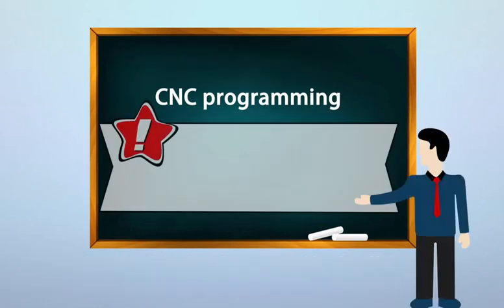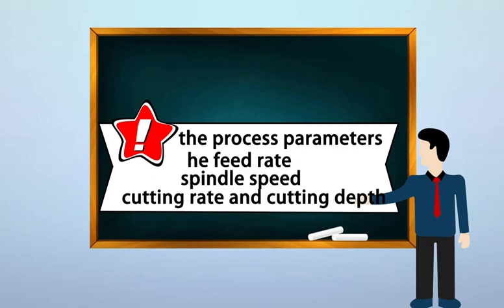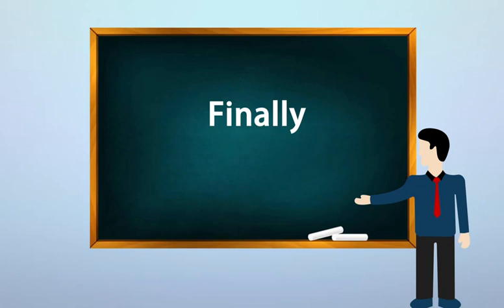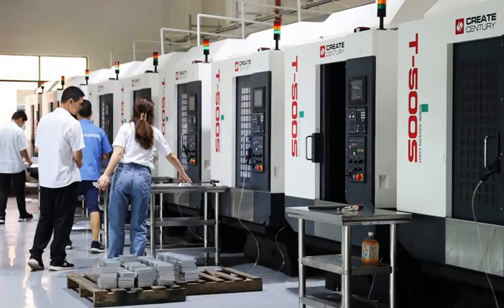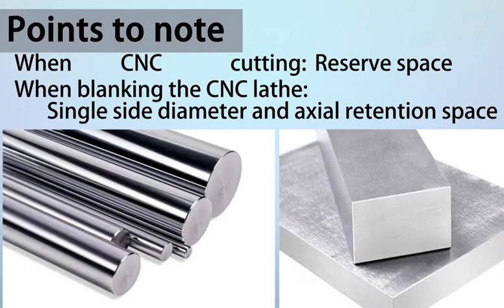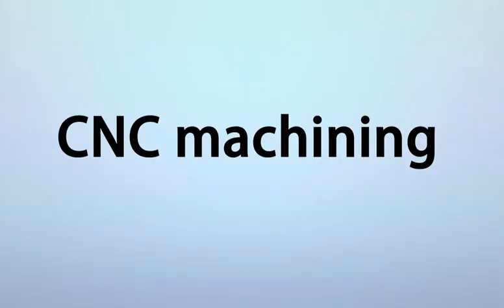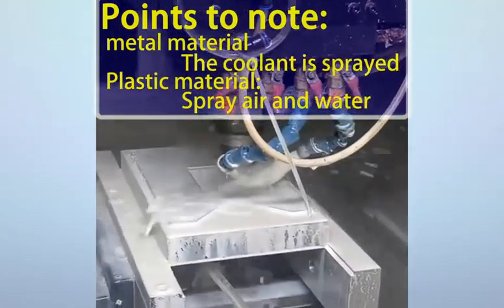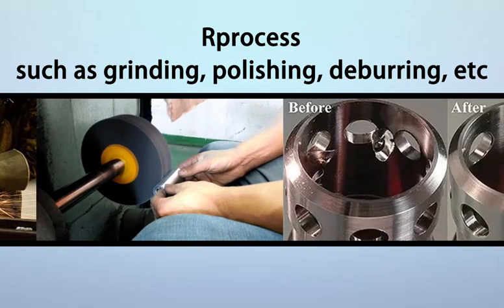cnc machining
Computerized Numerical Control refers to CNC machining center